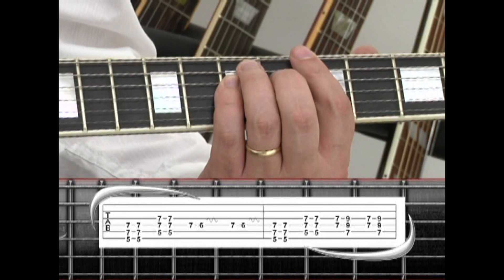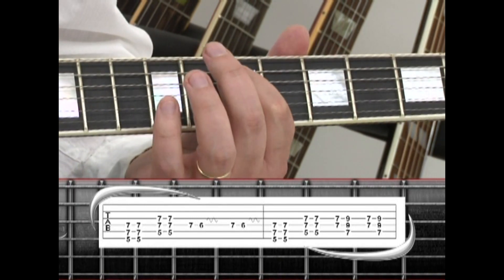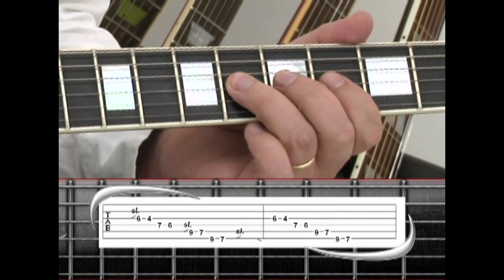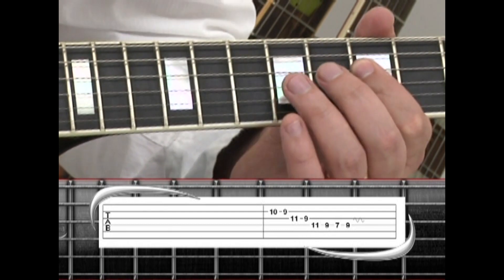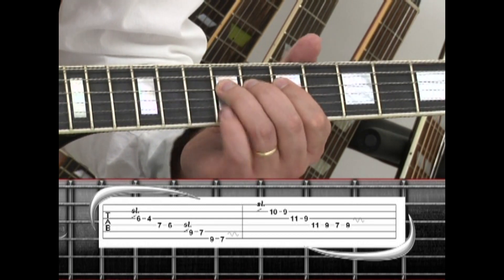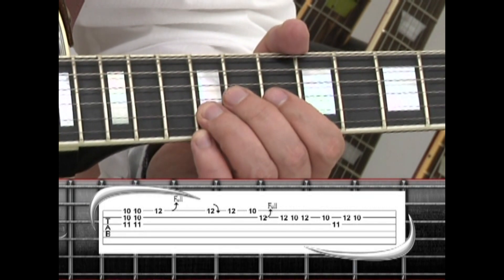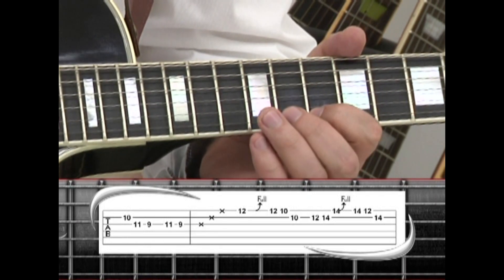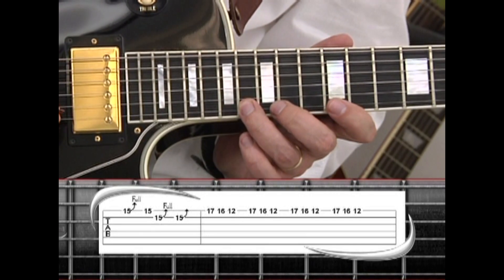THE OCEAN LED ZEPPELIN guitar lesson episode 6 THIRD SOLO W RHYTHM how to play Tutorial